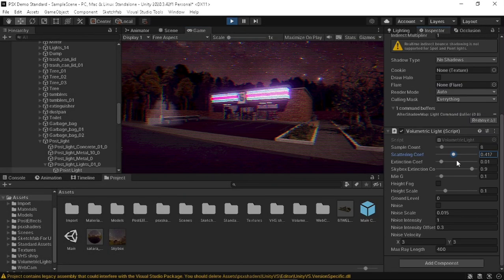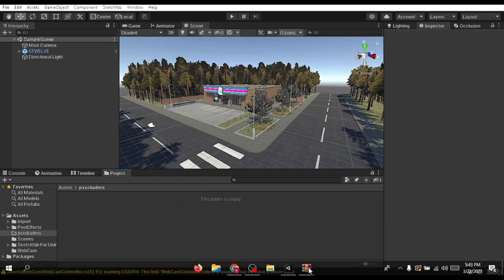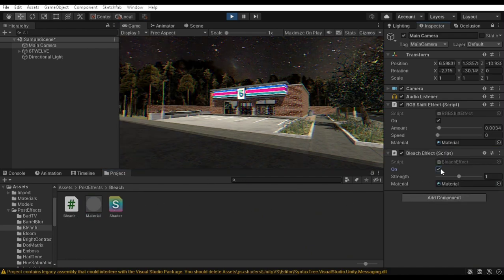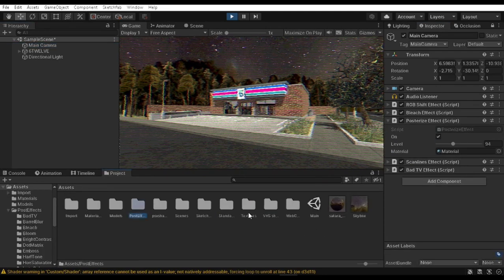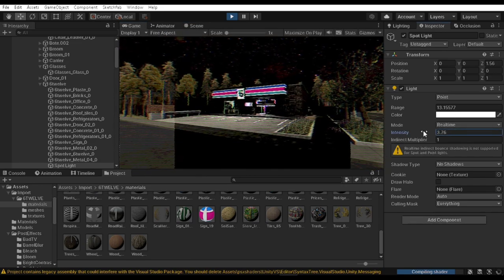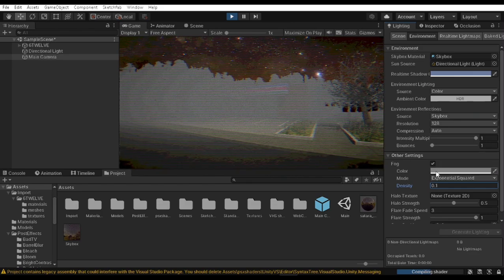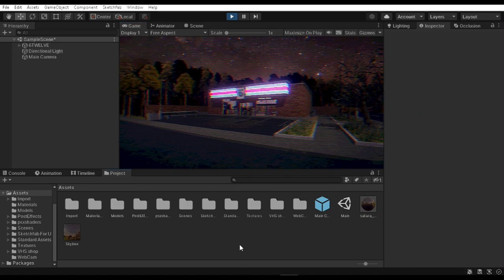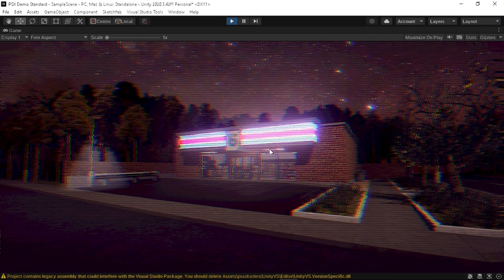How to make a Retro VHS Style Game in Unity | In-depth Tutorial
Recently the indie game industry has been flooding with Retro PS1 and VHS style horror games, Its become a Iconic Look to the Indie game Market and Today we'll be taking a Look at how u can set up a Scene in Unity to Look like A Old Retro VHS Style Horror game

The Assets that are used are fully Open Source and the Entire tutorial is Very Beginner Friendly and has no Complicated over the Top Lighting or Environmental Analysis or Anything like that thus even an idiot like me can make a tutorial for other beginners to follow

You can download the entire Project from My patreon Page by Supporting only 2$ a month :D it helps out a lot and helps me make more and more of these videos,

Assets used for this Project

Tags@
Unity ps1 horror game
psq graphics unity
vhs retro graphics unity
unity game development
indie game development
unity lighting tutorial
unity retro graphics psx style
psx Style horror game unity
ps1 style horror game unity tutorial
vhs effect unity
rgb shift retro effect unity tutorial